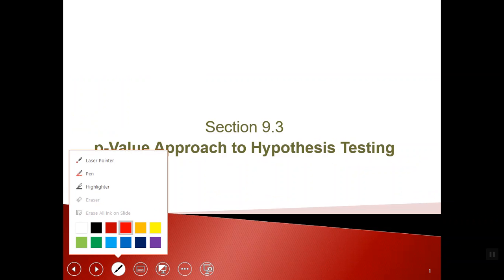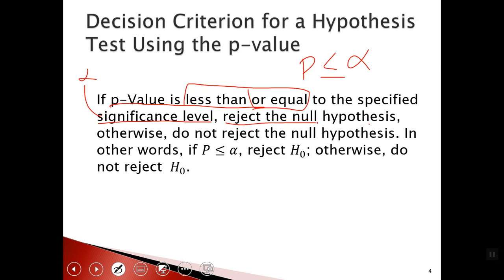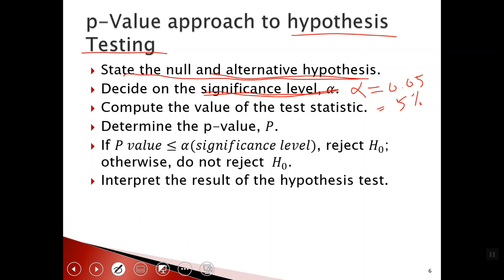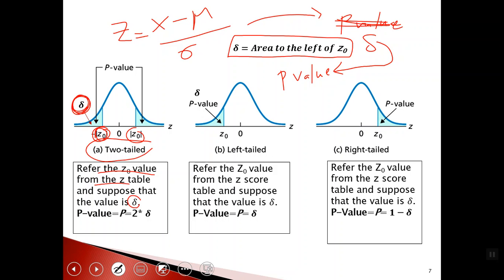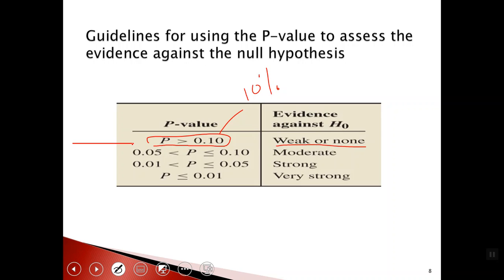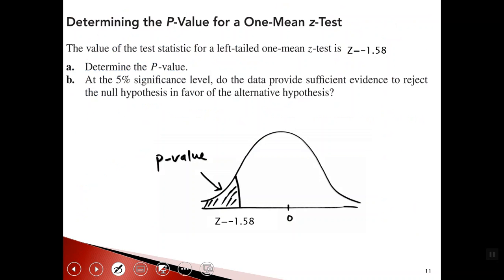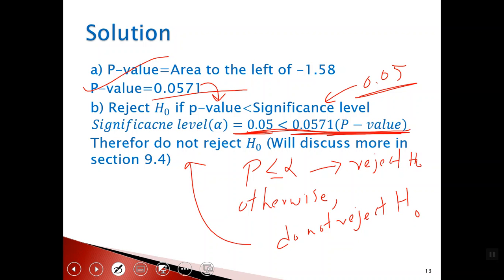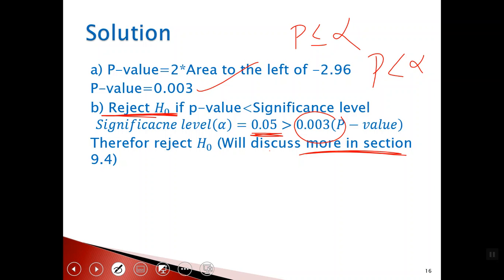9.3 p Value approach to Hypothesis Testing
p-Value Approach to Hypothesis Testing,
The P-value of a hypothesis test is the probability of getting sample data at least as inconsistent with the null hypothesis (and supportive of the alternative hypothesis) as the sample data actually obtained. We use the letter P  to denote the P-value.